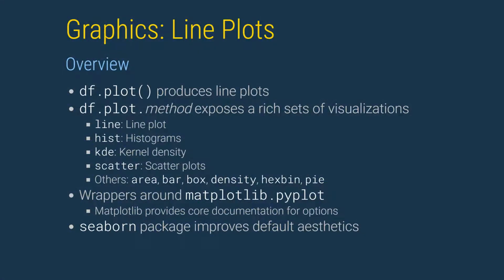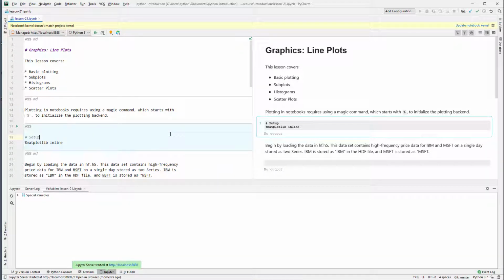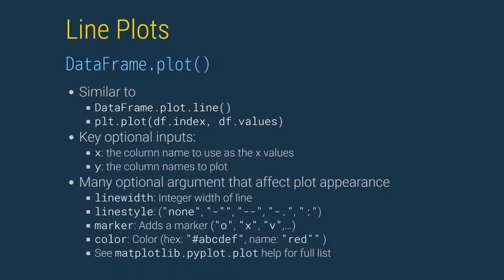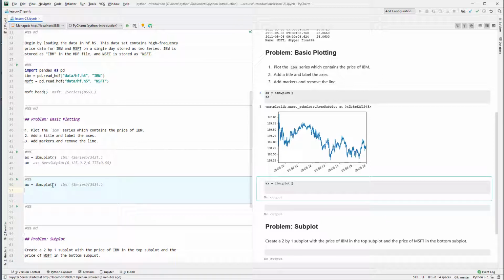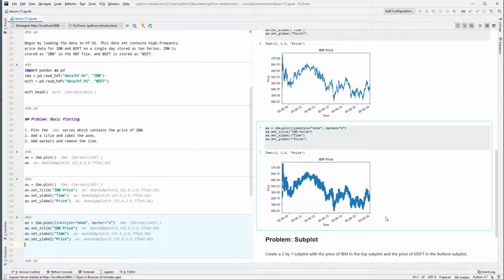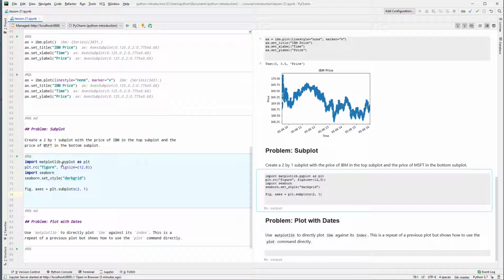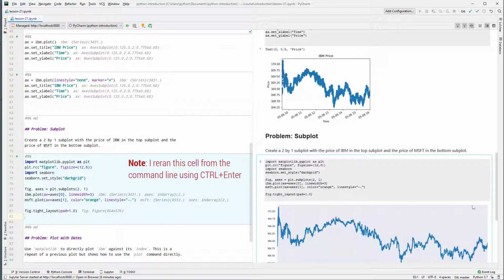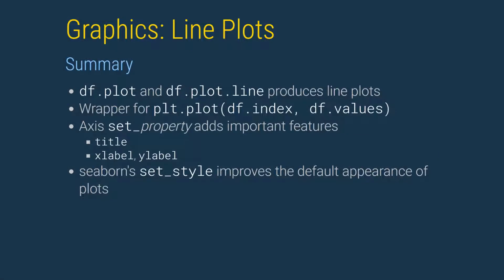Lesson 21: Line Plots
Basic data visualization using line plots